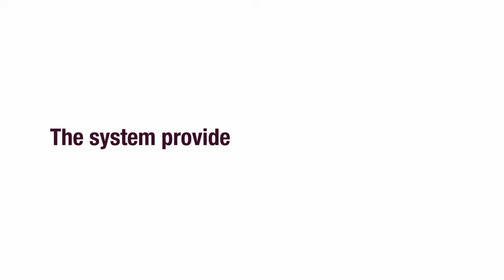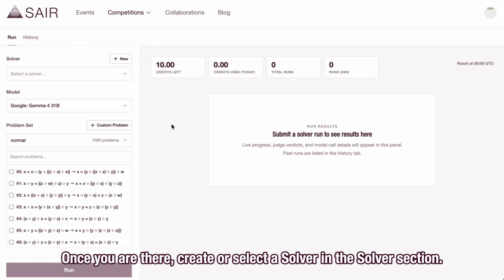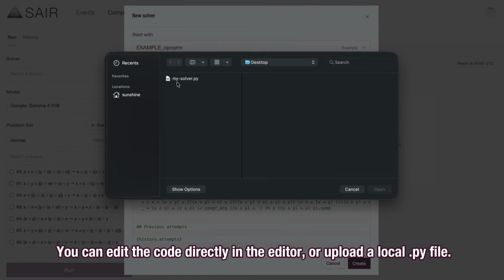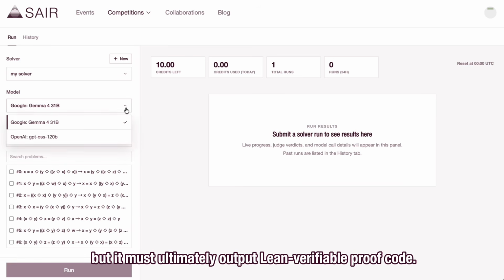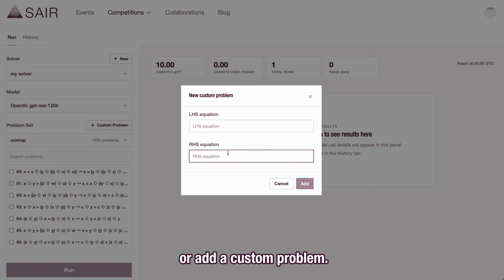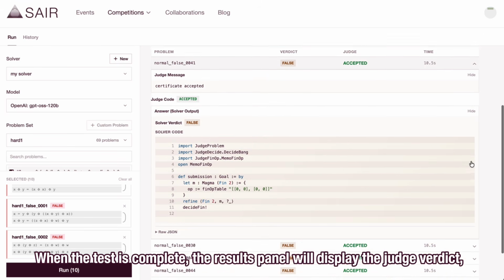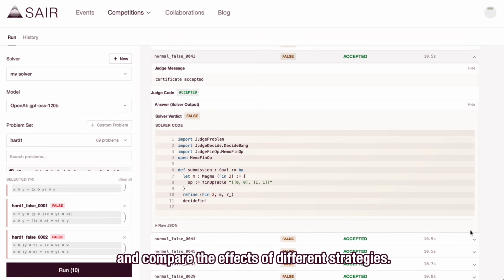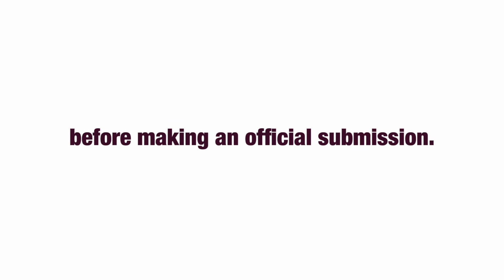Mathematics Distillation Challenge: Stage 2 Playground Guide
A quick overview of how to use the Stage 2 Playground for the Equational Theories Mathematics Distillation Challenge. This environment is dedicated to debugging and validating your solver before official submission.